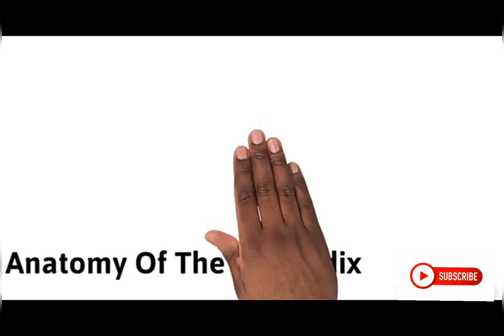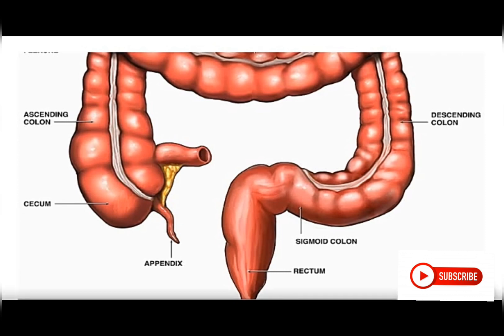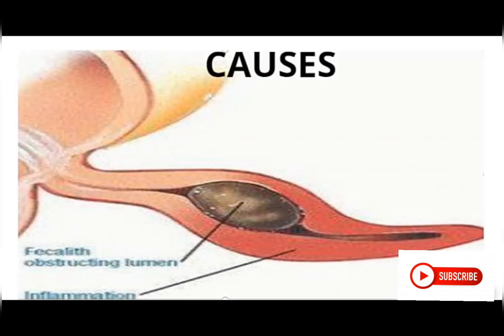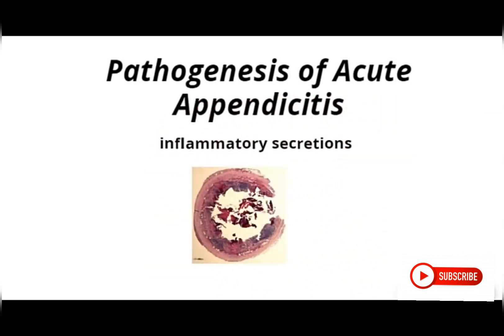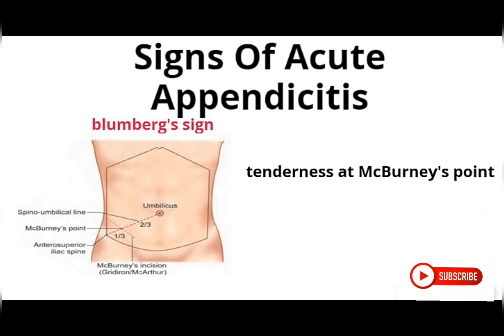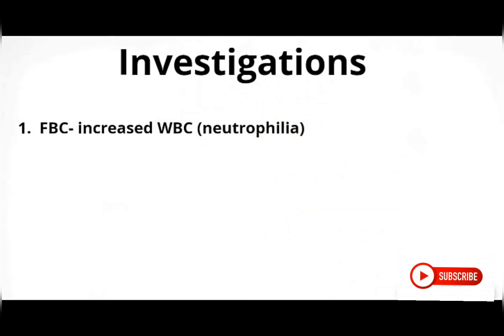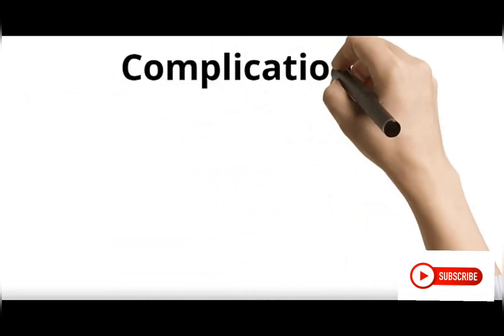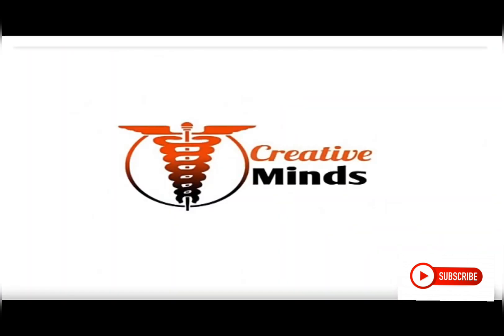Acute Appendicitis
Appendicitis is a condition in which the appendix becomes inflamed and filled with pus causing pain.

Appendicitis is common in white races, young males and in those who are on a western diet